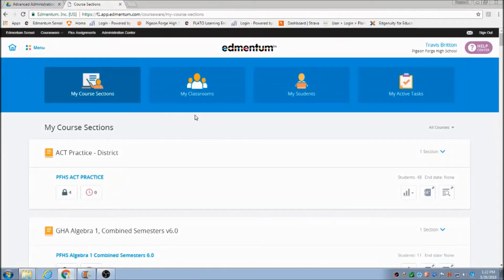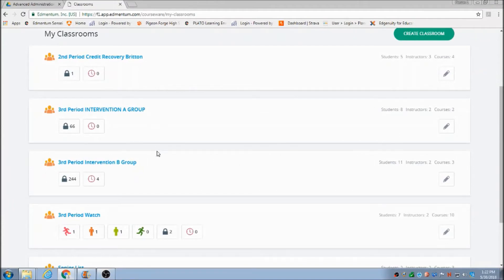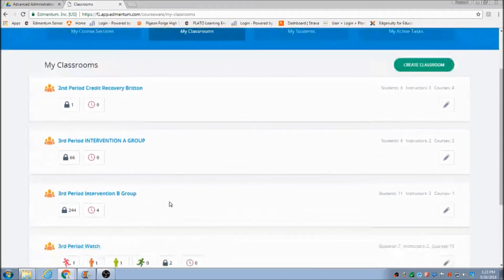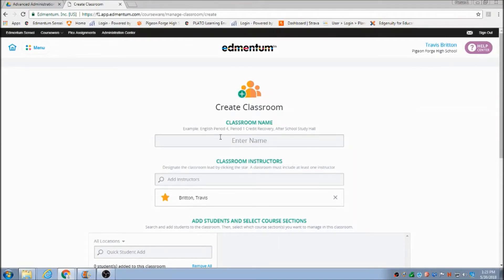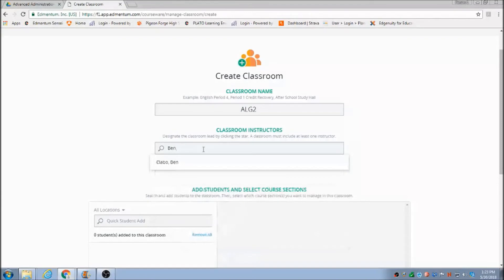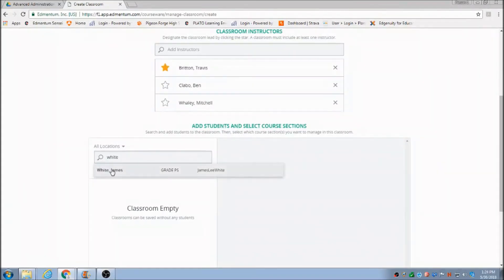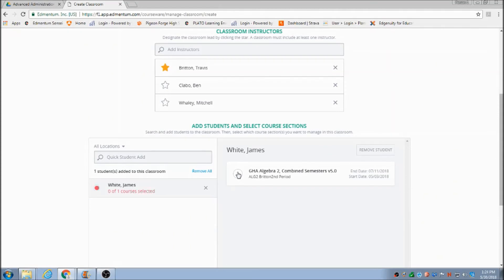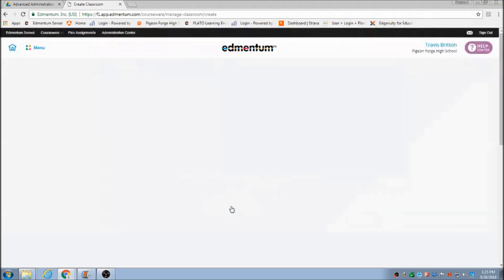Create a Classroom